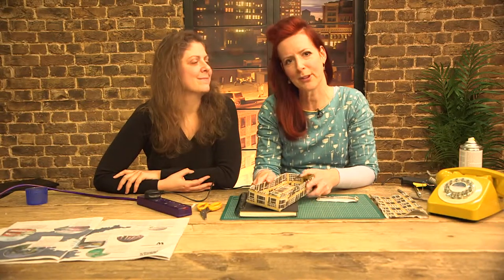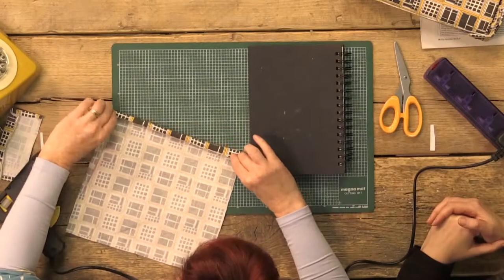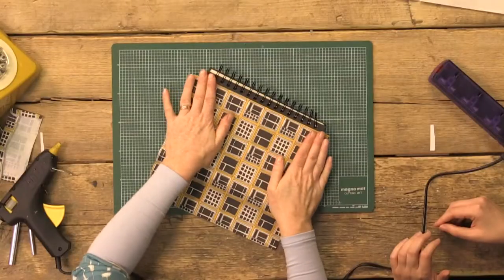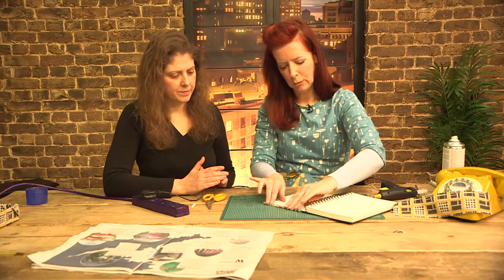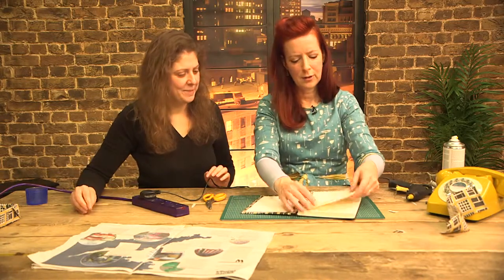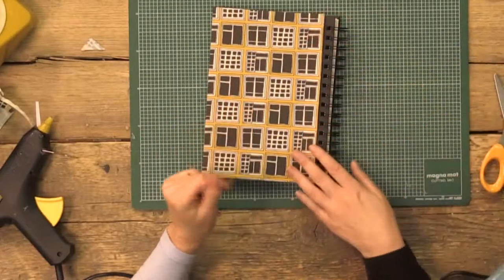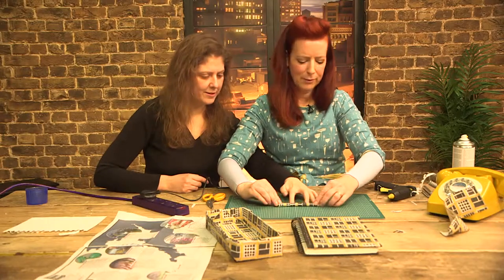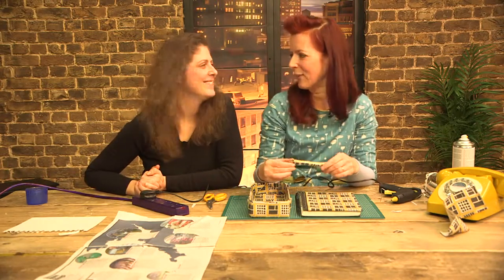Easy - DIY Stationery Makeover Collab with Red Ted Art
Easy - Stationery Makeover - a really quick and easy way to give some tired stationery a Mid Century modern makeover - and matches the chair we've upcycled previously

Collab with Red Ted Art